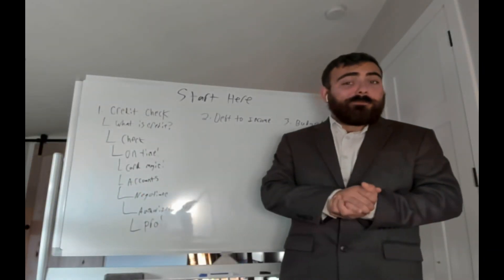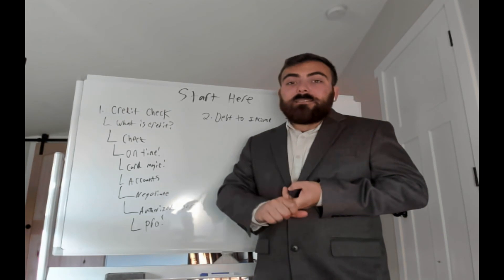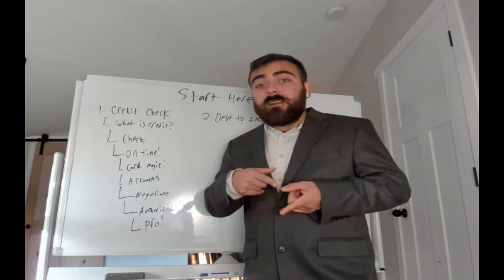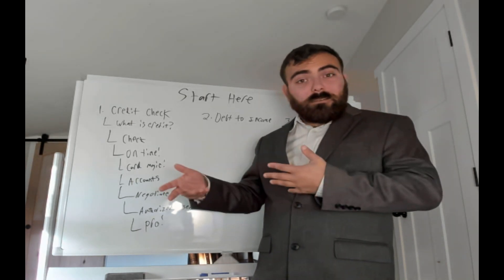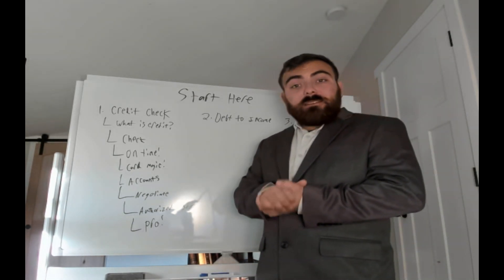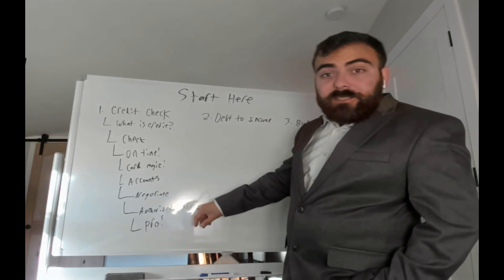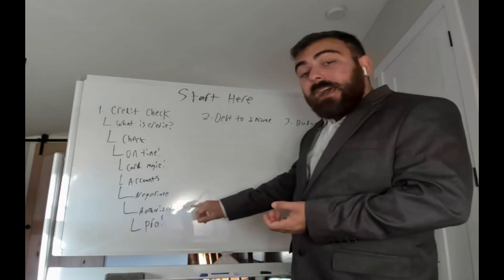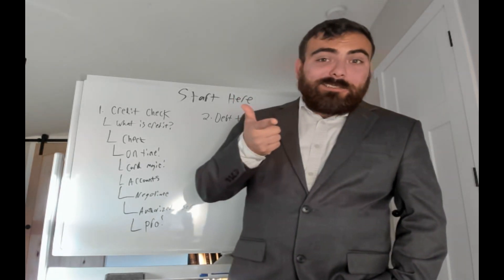First Time Home Buyer tips, A Crash course! section 1-1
In this section we are going to go over the first step in buying a home and break down concepts to make them easy to understand

📲 I have so many people contacting me who are moving here to Muskegon Michigan, and I ABSOLUTELY love it! If you are moving or relocating to Michigan, I can make that transition so much easier on you!!